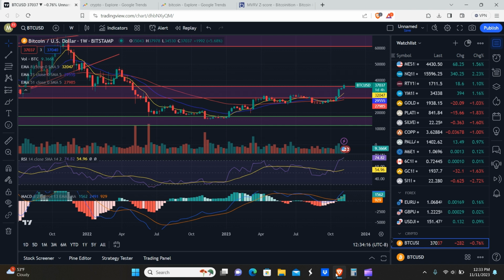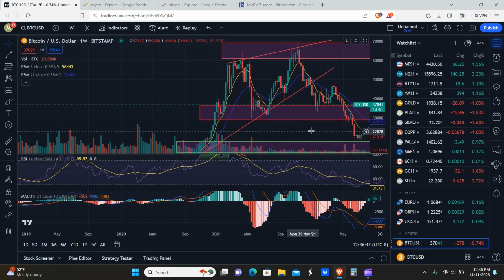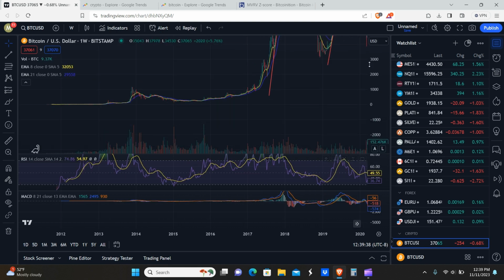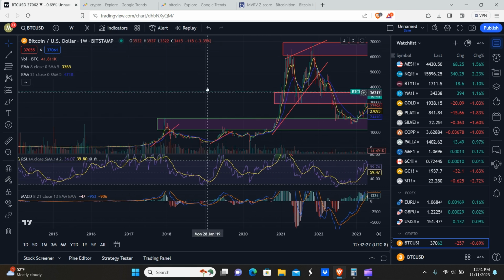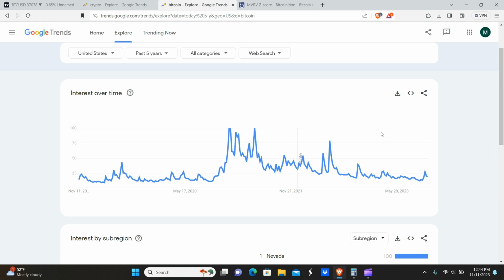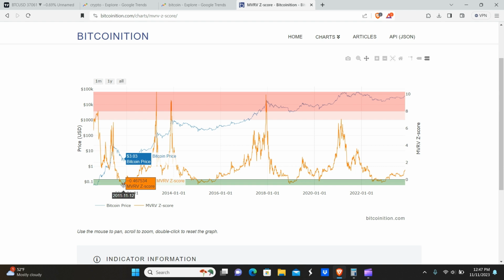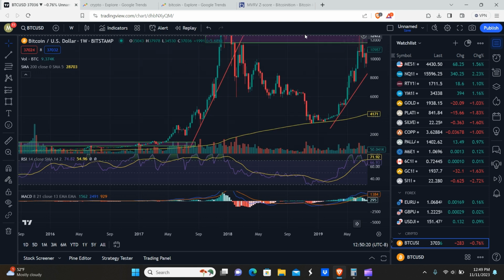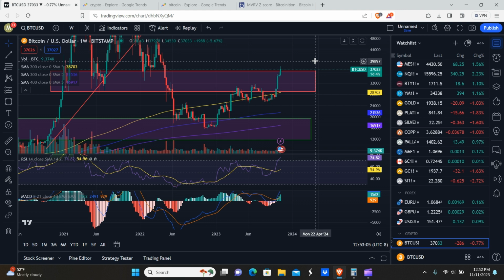Bitcoin Bear Market Bottom Indicators - Part 1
Hello everyone! So today we're going to be going over the bitcoin bear market bottom indicators - part 1. We'll go over multiple metrics to help us pinpoint the bottom of bitcoin bear cycles, so we can position ourselves for maximum gains in each subsequent bull market. So Stay Tuned!